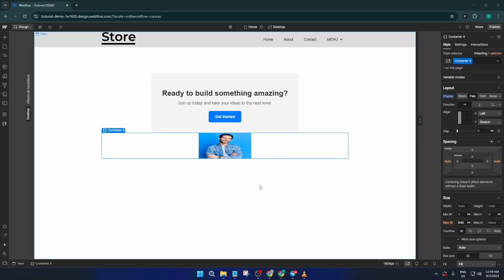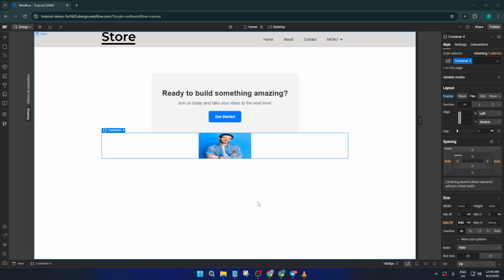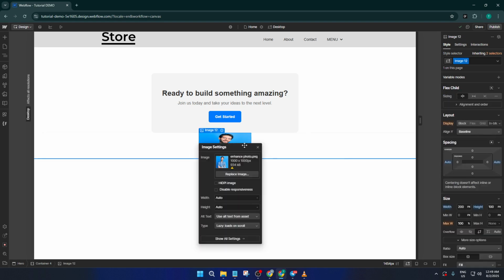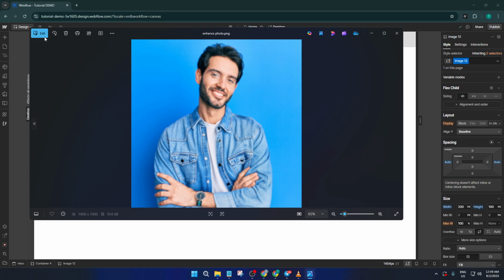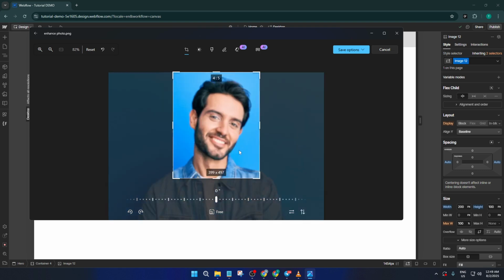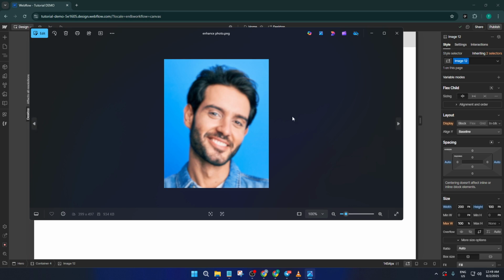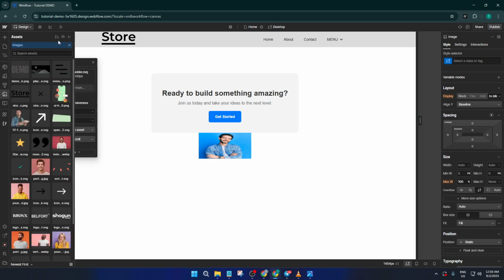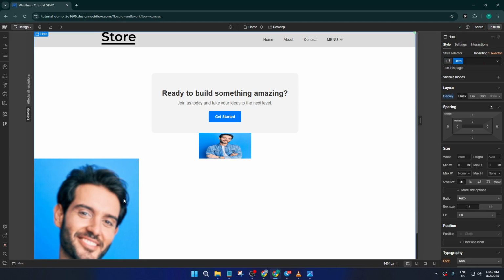How To Crop Image In Webflow (Easiest Way) (2026 Guide)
Learn how to crop and edit images in Webflow with this step-by-step tutorial! 🚀 Whether you’re designing a modern website or updating your portfolio, image editing is crucial for a professional look. In this video, we’ll cover:

00:00 Introduction
00:48 Uploading an Image in Webflow
02:10 Basic Image Adjustment Tools
03:25 Using CSS to Crop Images
05:15 Applying Cropped Images in Layouts
07:00 Responsive Image Tips
08:30 Exporting and Previewing

We’ll showcase the process on both Webflow’s Designer (Web platform; compatible with all major browsers) and touch on best practices for image formatting and optimization. By the end, you’ll know multiple ways to crop, resize, and position your images for best results.